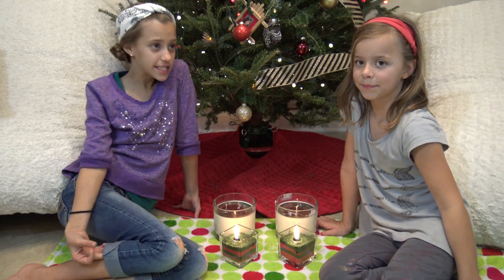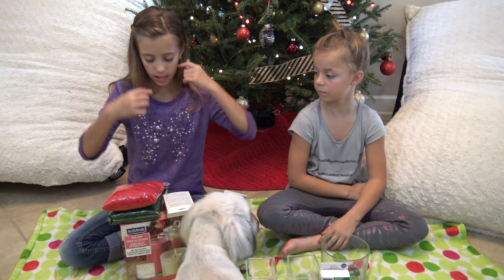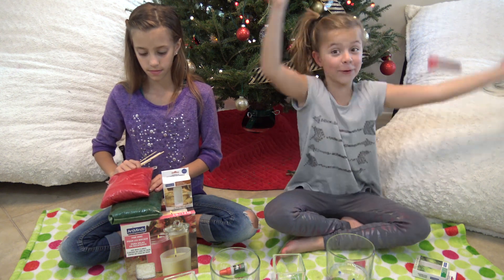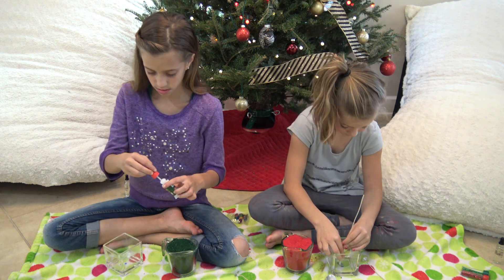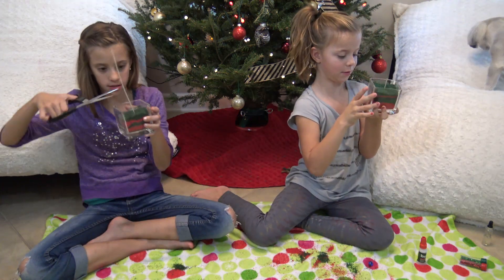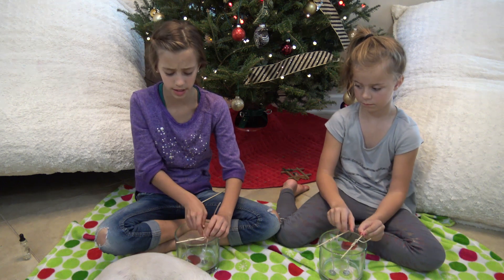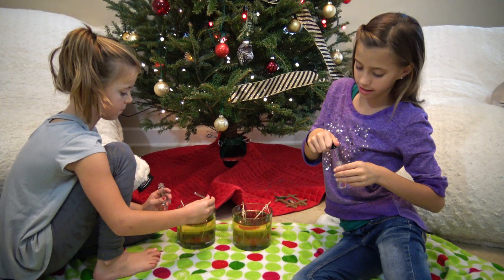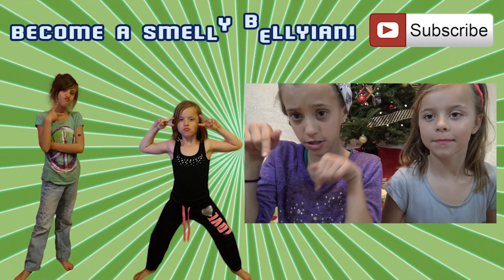🎄DIY CHRISTMAS CANDLES 🎄HOMEMADE GIFTS 🎄SMELLY BELLY TV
Hey guys! Today we made some really awesome Christmas candles that we are going to give to our teachers! This is such a fun gift to give to your friends or family and it is extra special because it is homemade! We purchased all of the supplies from Michaels craft store! That includes the wicks, jars, wax, sand wax and decorating supplies. We hope you enjoyed this and tried it at home. Remember that the was gets really hot so you should have an adult help you. Merry Christmas!!!

Can i have a shout out?
Yes! Just put in the comments your first name and that you would like a shoutout and we will give you a shout out on Thank you Thursday!